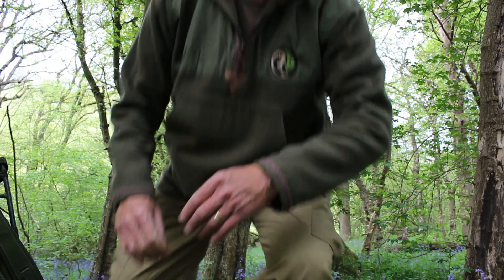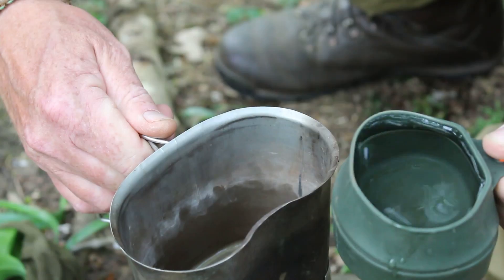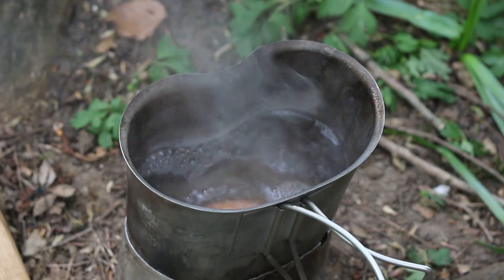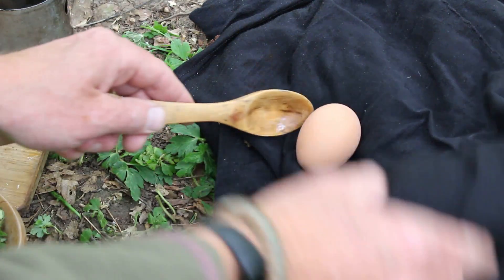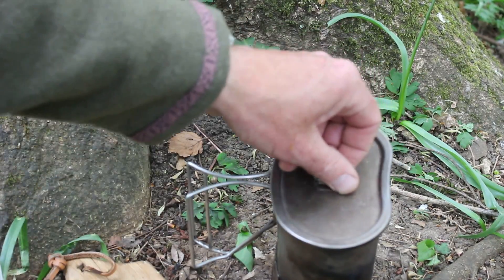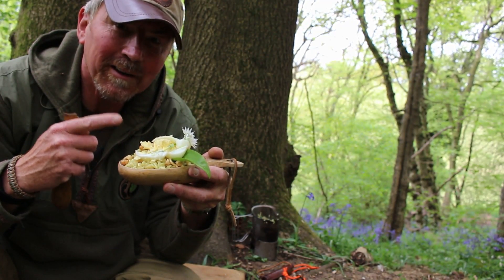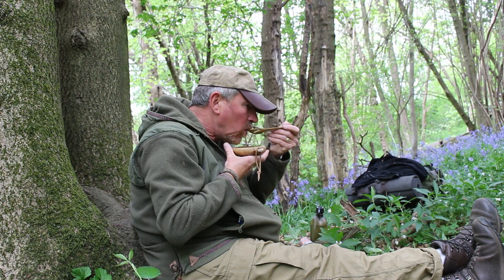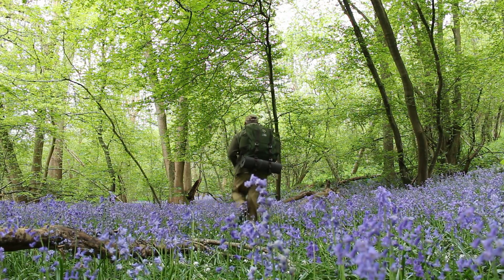Spring Forage & cook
A little idea for a quick lunch or dinner in the woods, quick, easy and using very little in the way of equipment. Plus you can pimp it with a few seasonal ingredients. Enjoy.